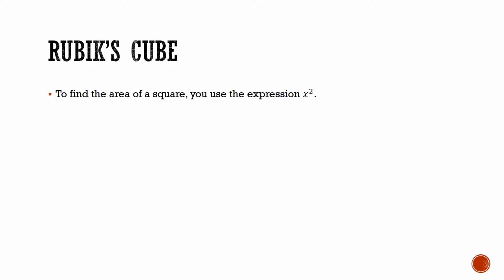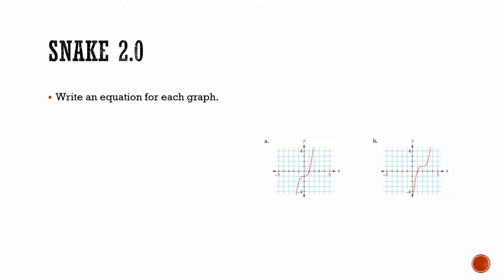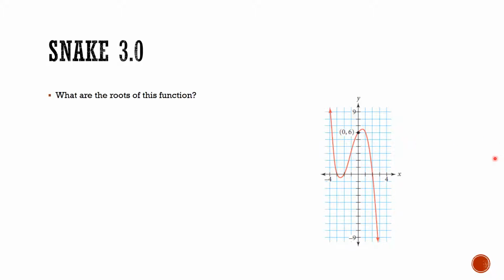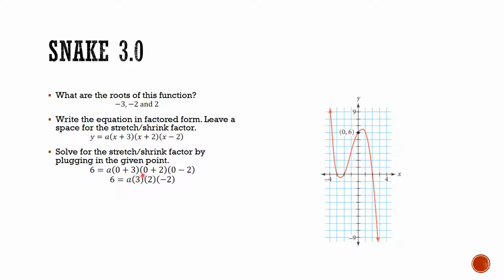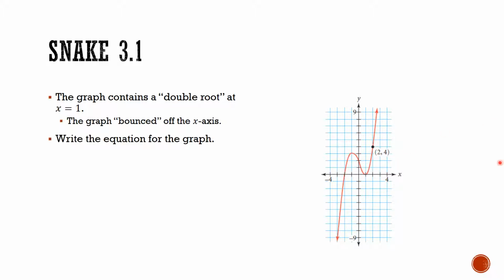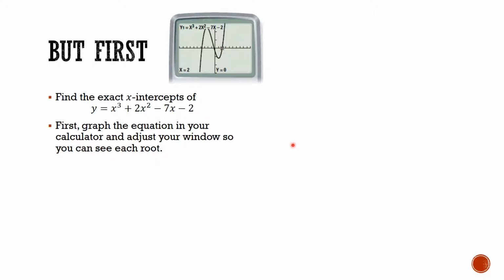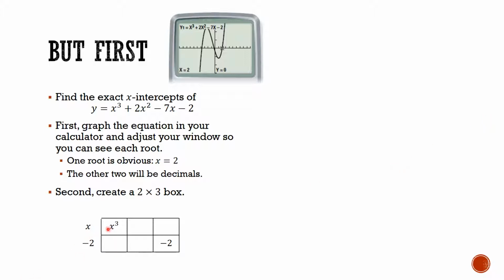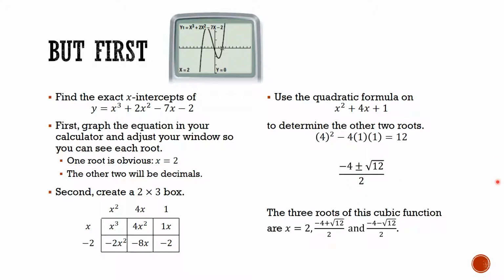Algebra 1 Lesson 9.8